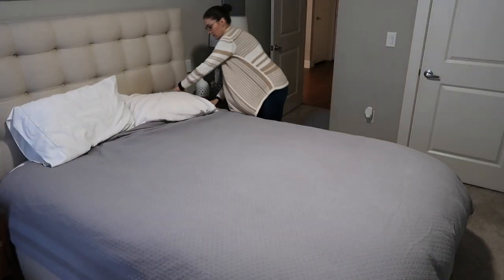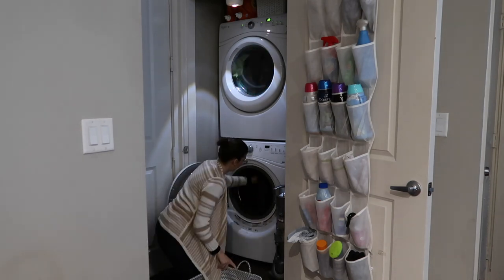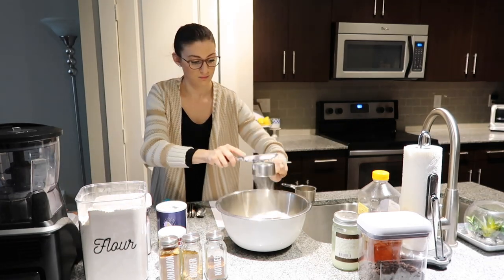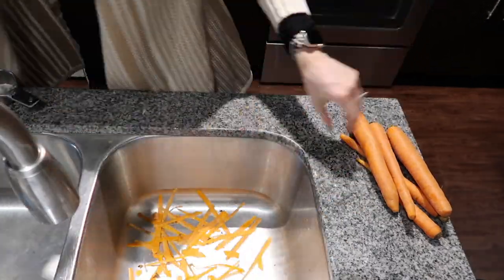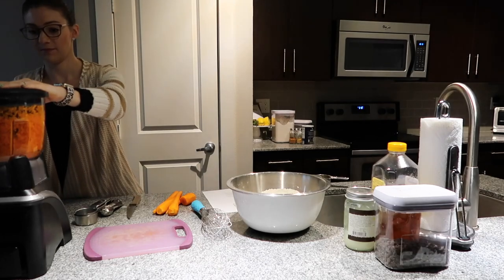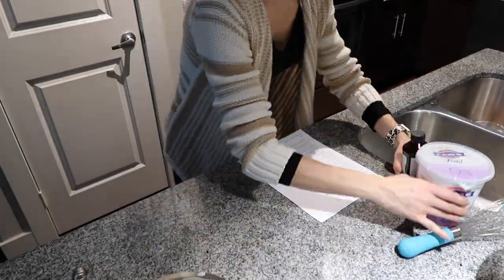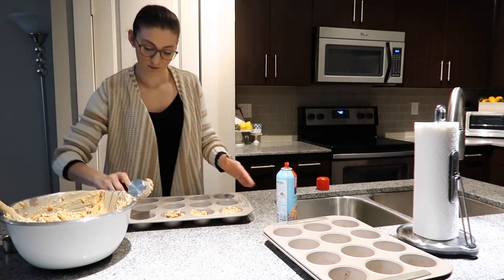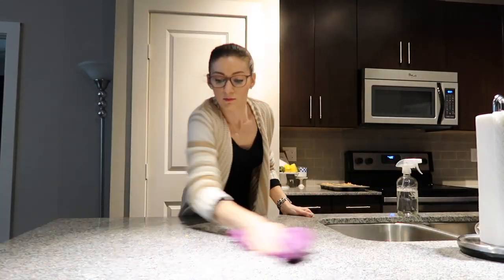NEW! COOK AND CLEAN WITH ME 2020 // Easy Recipes + Extreme Laundry Motivation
Happy Sophisticated Saturday everyone!  It's time for a new cook and clean with me! Today I am giving you some extreme laundry motivation, clean with me content and a few easy recipes including healthy carrot muffins and a new freezer meal! I hope you join me and mark some things off your weekend to do list!

xoxo Sophie

OXO Good Grips Microfiber Hand Duster